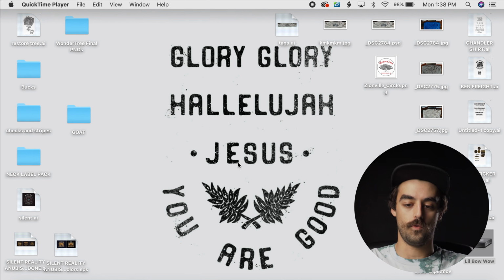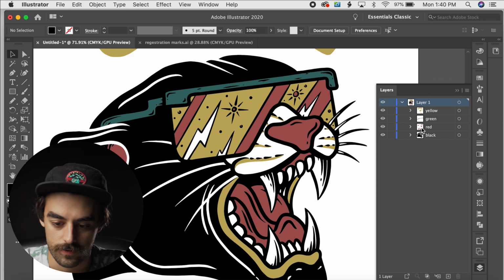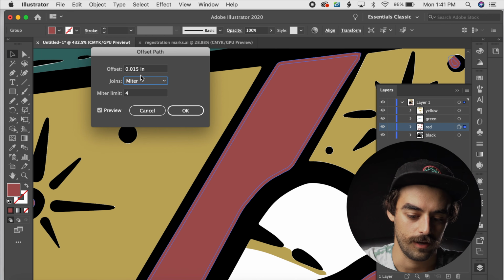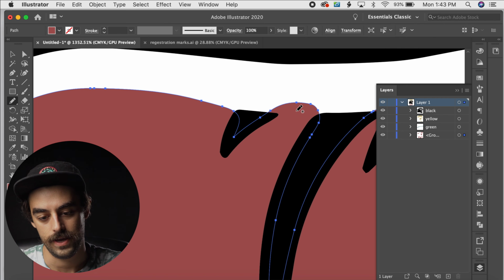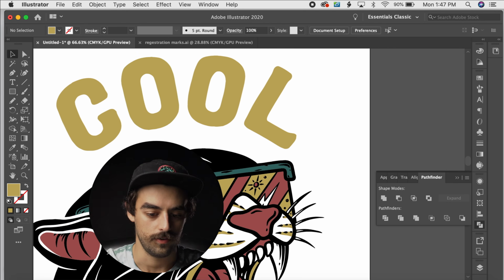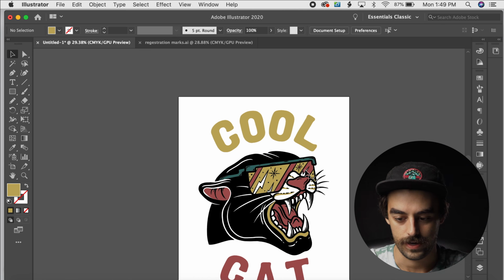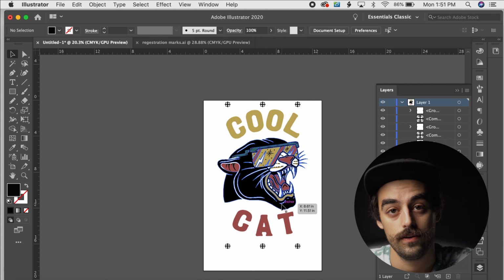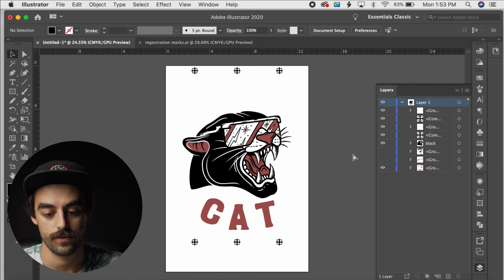How to setup multi-color artwork for screen-printing.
Cory walks you through his process for setting up multi-color artwork to get it ready for screen printing.

We use Artlist for all our music!